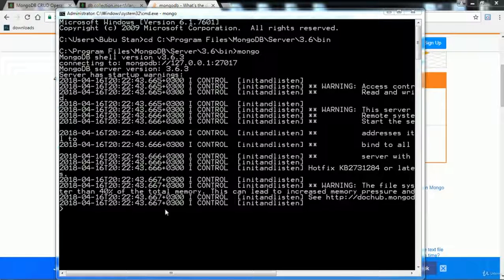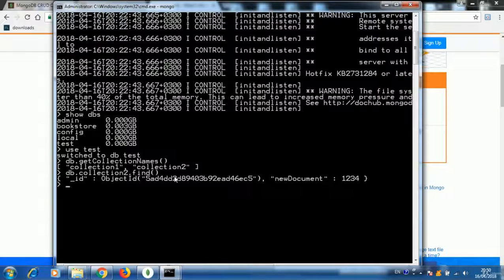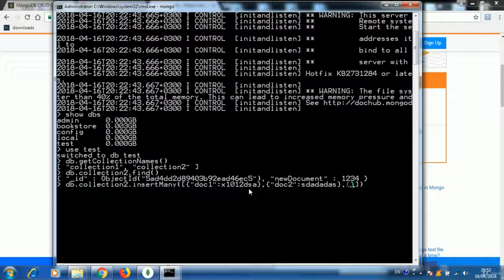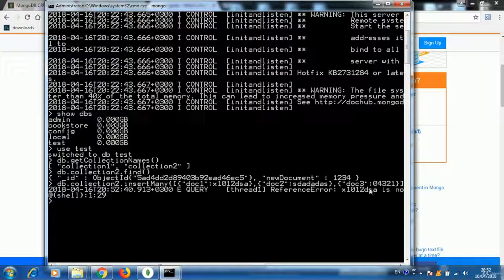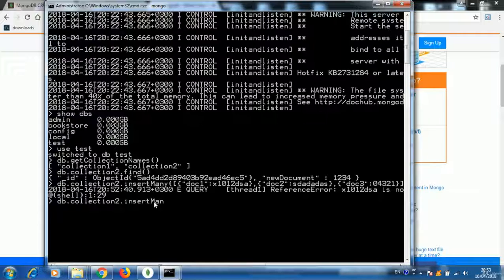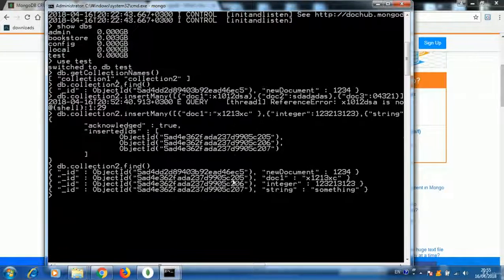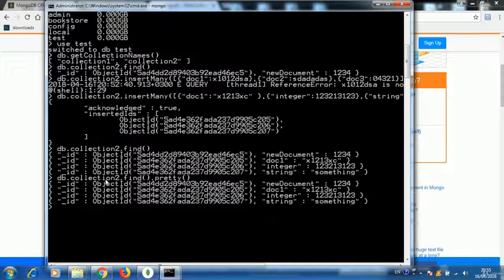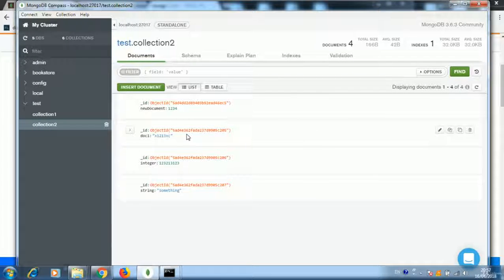3 Some Mongo Basics in CLI and Compass Part 3